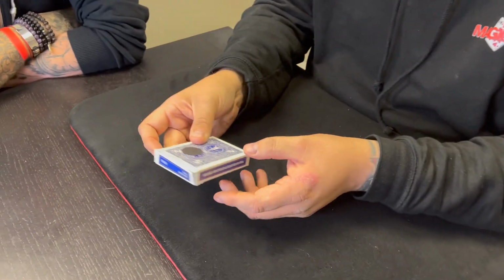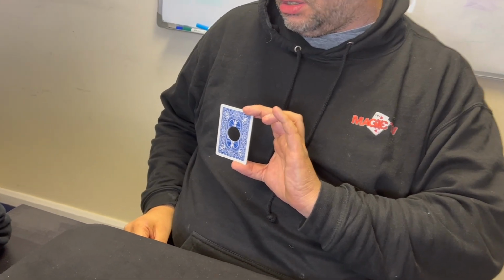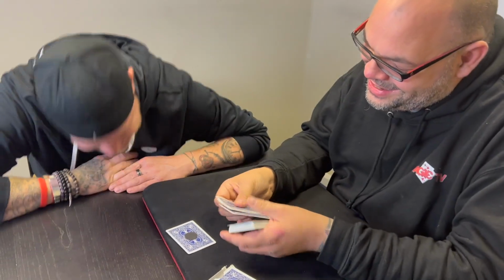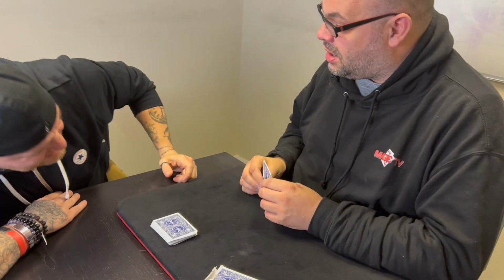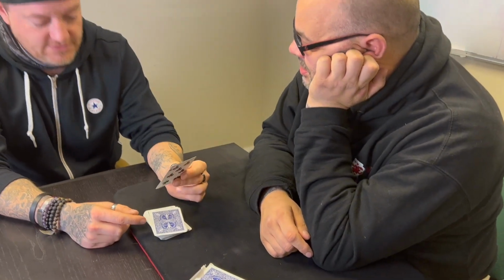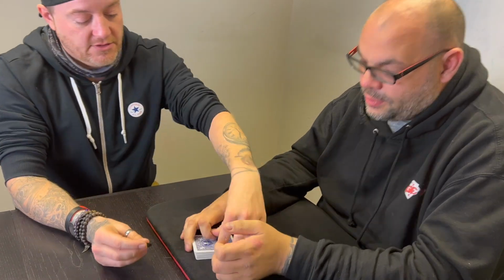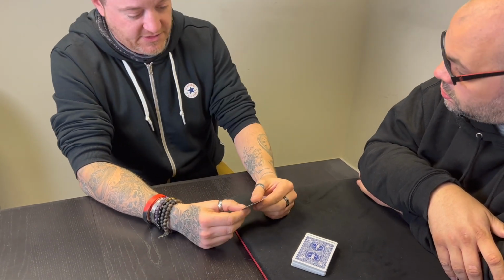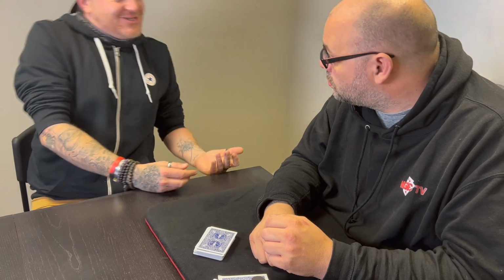Portal by Peter Eggink | Live Performance And Review - The Matt Test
WOULD YOU LIKE TO JOIN THE NETRIX - THE NUMBER ONE MAGICAL STREAMING PLATFORM.  PLEASE VISIT

Matt works in Craig's office in the sales department. He loves magic and reacts REALLY well but is constantly trying to work everything out. He is also a REALLY intelligent guy!  In the Matt Test, Craig shows Matt a trick and he talks about what he thinks about the routine and whether it is any good from his point of view.

This week Matt and Craig look at Portal by Peter Eggink. Matt is a bit biased against Peter Eggink tricks due to his recent releases. So this entire Matt Test was done without informing him who made the trick! A true honest review, what do you think Matt will think of Peter Eggink's latest creation?

Will Portal survive The Matt Test? Find out in this video!

Do you agree or disagree? We would love to know.